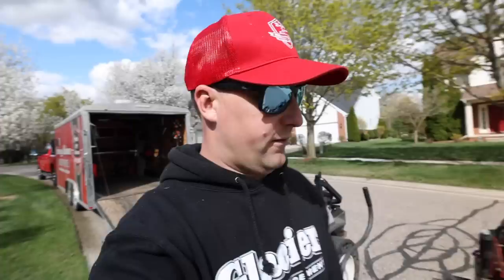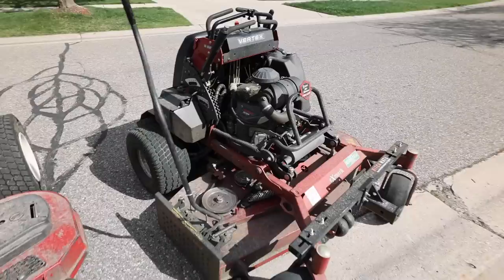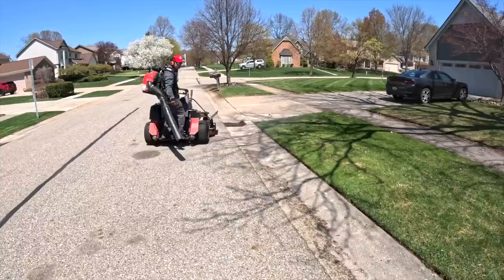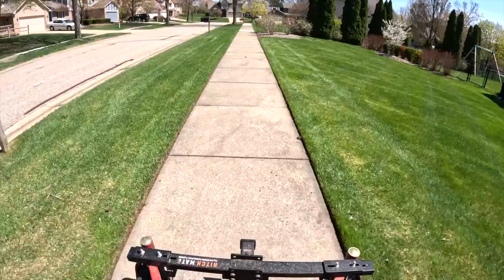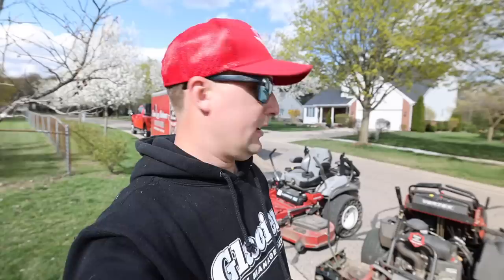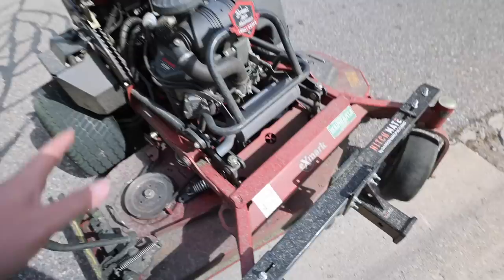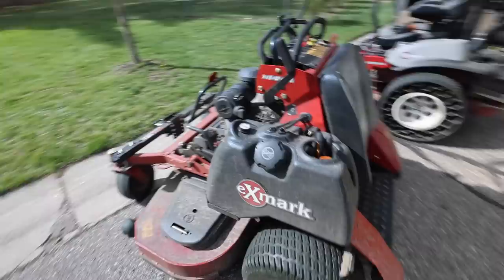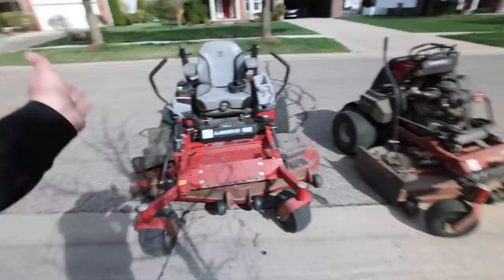THE 2 Most PRODUCTIVE Mowers That MAKE Us Money! [VERTEX MOWER REVIEW!]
Today we're sharing a quick snippet and 550-hour review of the Vertex S-series commercial mower from Exmark. This mower and the Exmark Lazer Z X-series are two of the most productive mowers I know on the market.

Here is a quick update on our 1-year review of the Exmark Vertex and what we think of the mower thus far. Not only do I prefer it as our go-to mower, but so do all of the guys. While some commercial mowers are boats, this mower is fast, agile, and insanely productive.

We've been TeamExmark since day one and couldn't be happier with where the equipment lineup is going.

Thank you again to Exmark for partnering with us and allowing us to grow our businesses together!